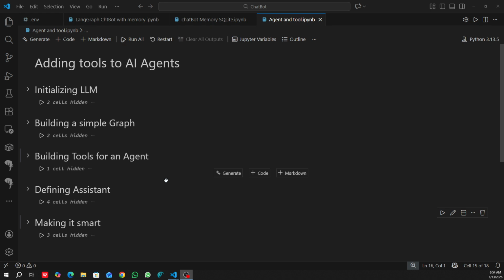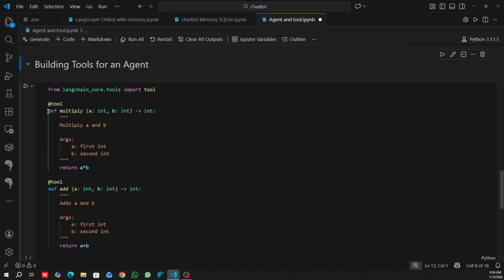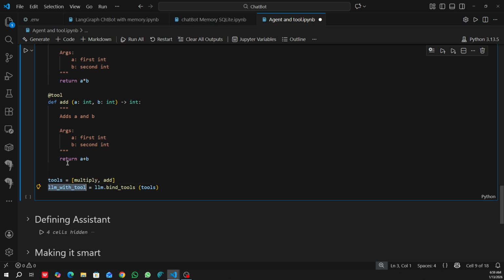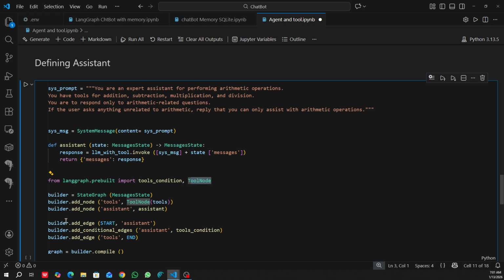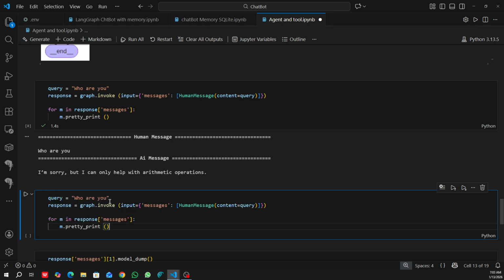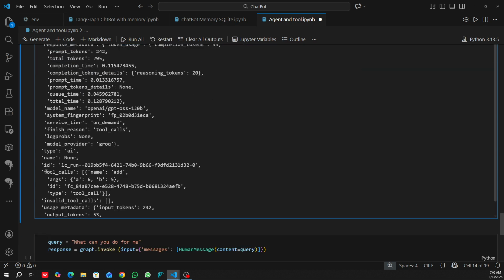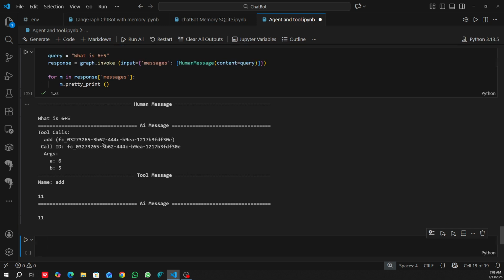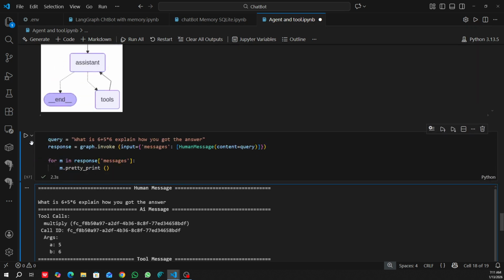AI Agent with Tools in LangGraphn | Using Tool Node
In this video, I demonstrate how to add tools to an AI agent using LangChain, enabling the language model to make tool calls when required.

 - Create tools using the @tool decorator in LangChain
 - Define simple Python functions as callable tools
 - Bind tools to a Large Language Model (LLM)
 - Allow the LLM to decide when and how to invoke tools autonomously

As a practical example, I implement two arithmetic tools; addition and multiplication, to clearly illustrate how AI agents interact with external functions beyond text generation.

This video is ideal for developers building AI agents, LLM-powered applications, or anyone looking to understand tool calling and function execution in LangChain.